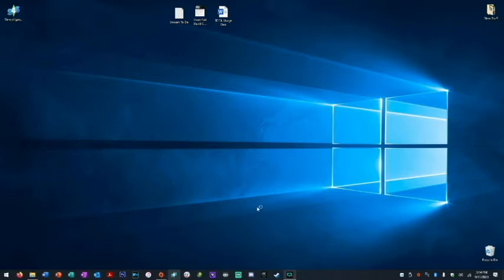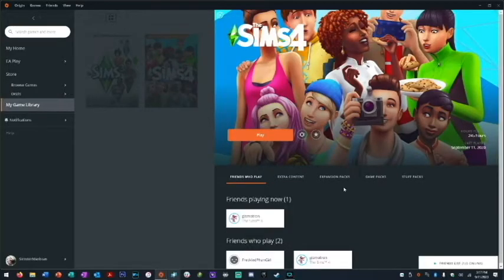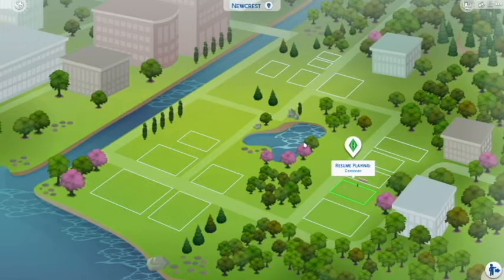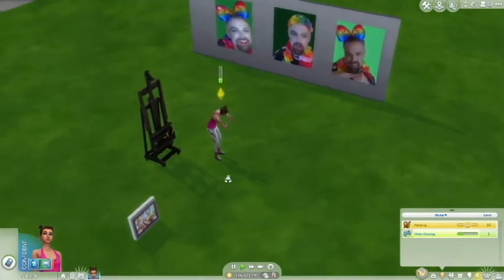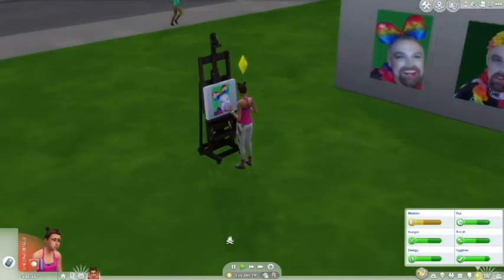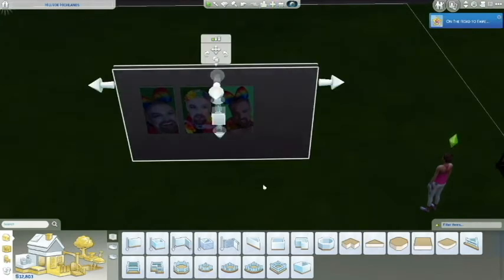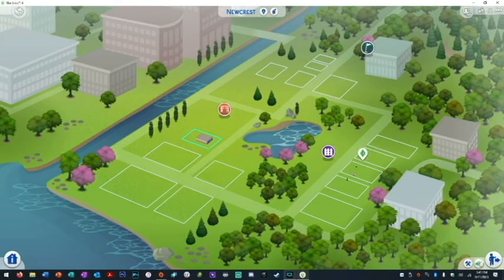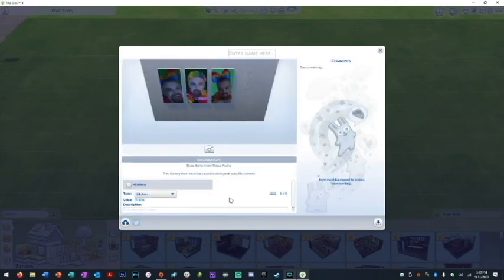How To Make NONCC Uploads On The Sims 4 Gallery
Hello again! In this tutorial I'm showing you how to upload YOUR custom photos to the Sims 4 gallery WITHOUT them flagged as CC! Links below to Sims 4 Legacy and the mods you will need!

💙 Socials 💙